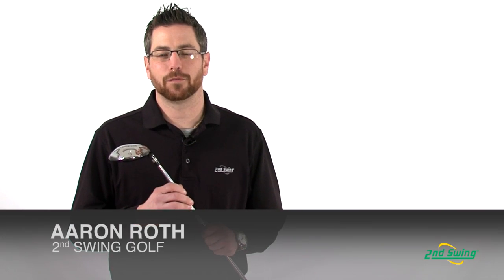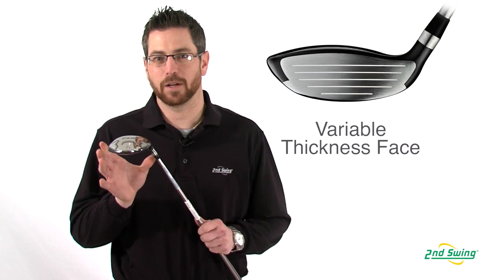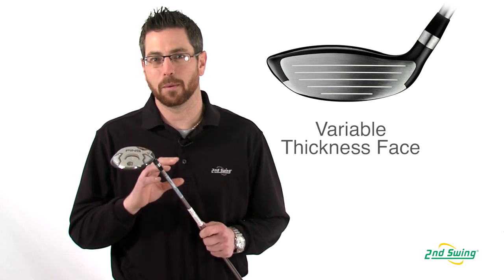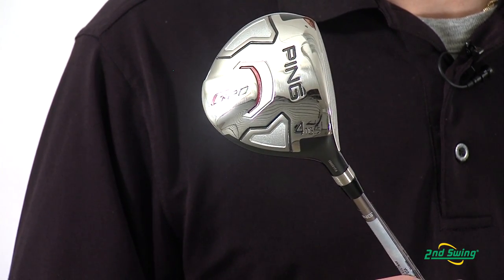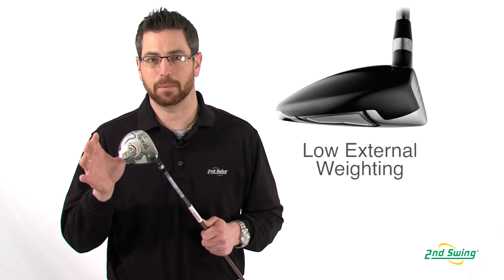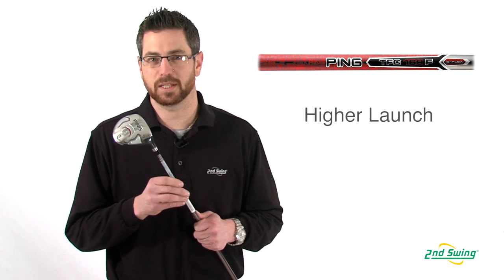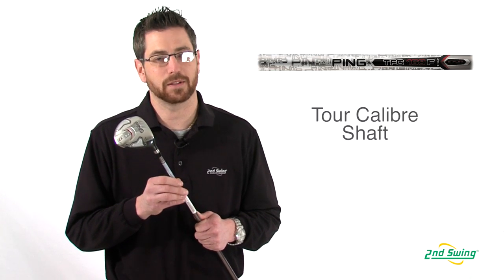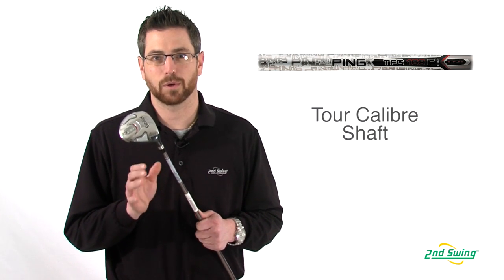PING G20 Fairway Review - 2nd Swing Golf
Aaron Roth, certified fitter with 2nd Swing Golf, talks about the PING G20 Fairway